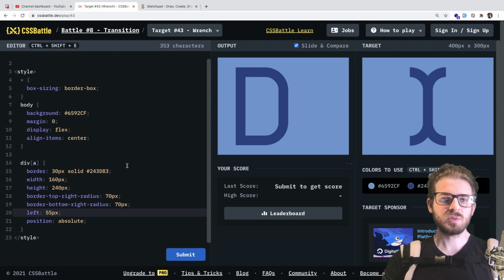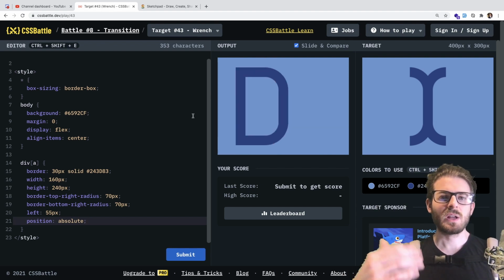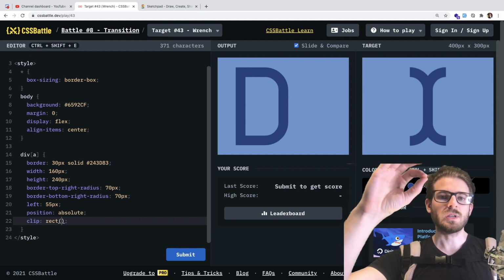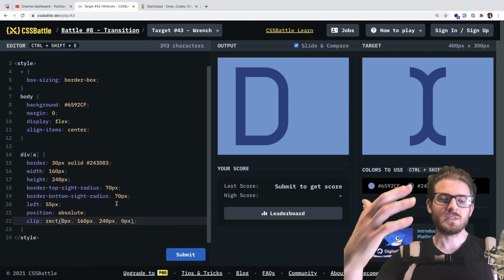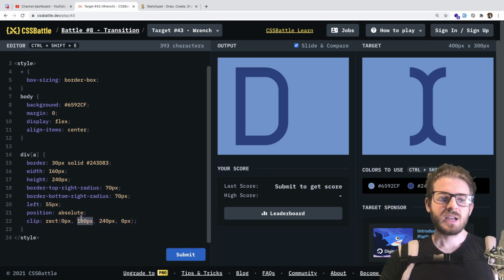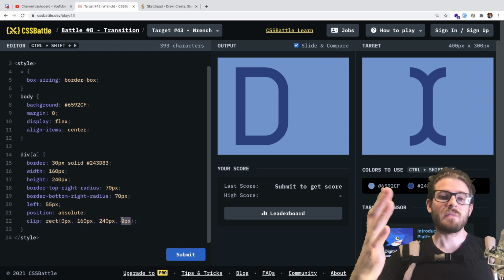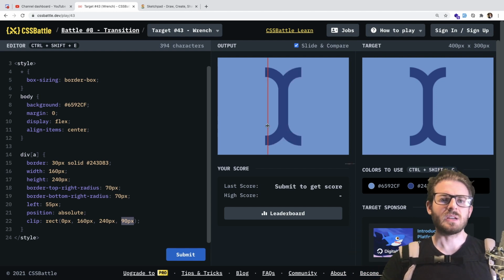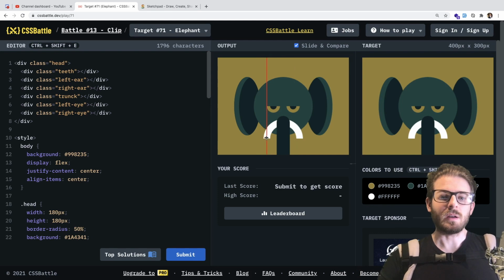CSS Clip can help you with CSS Battle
I explain how to use the css clip property to solve a css battle.